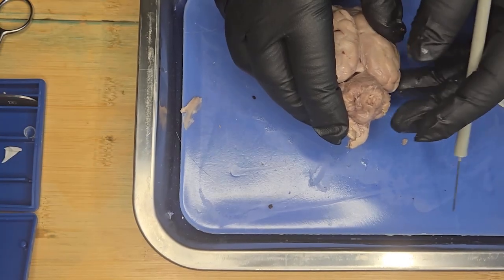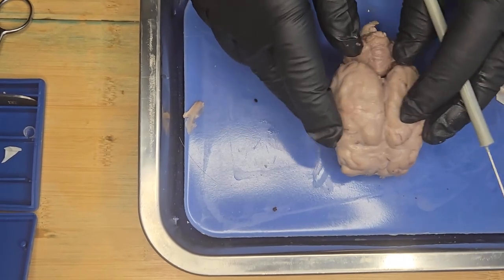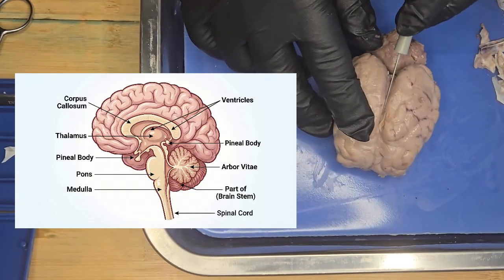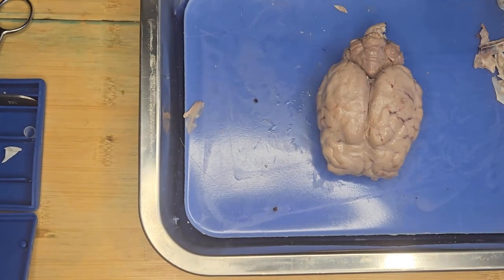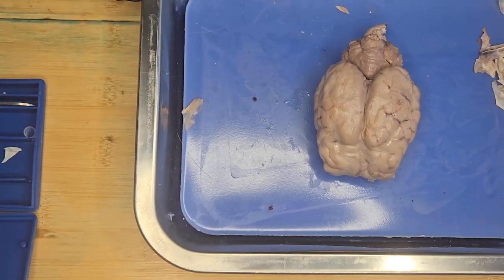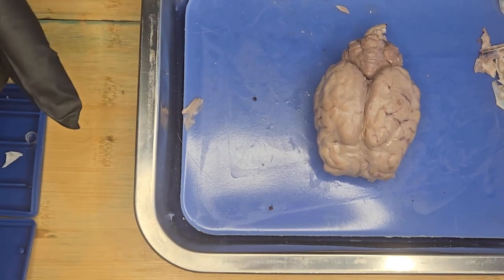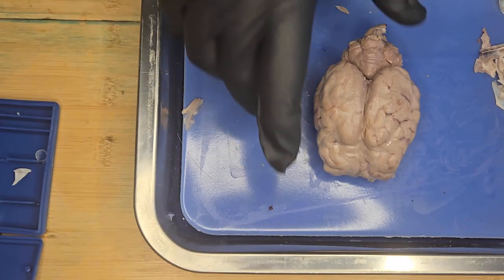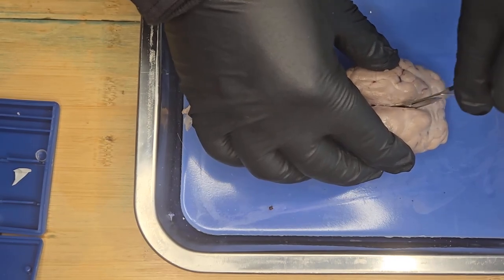Brain Dissection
In this Video We will take a look at the anatomy of the Brain. I will perform a dissection of a sheep's brain which share similar anatomical structure as a human. Join me on a journey of scientific discovery where we will demonstrate scientific principles, concepts and reactions through experiments in Chemistry, Biology, Microbiology, Microscopy and Forensic Science and Molecular Biology.

Home Lab Resources:
Microbehunter.com
Joyfulmicrobe.com
miniPCR
Chem Talk (Chemistrytalk.org)
Edvotek (Edvotek.com)